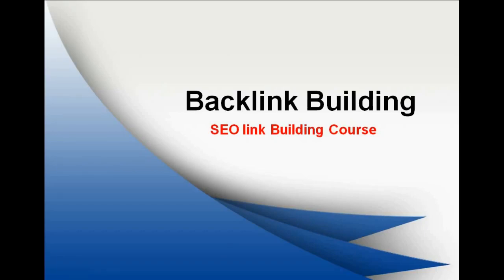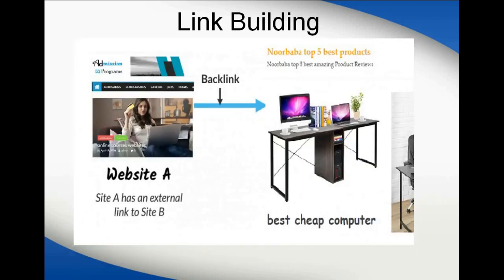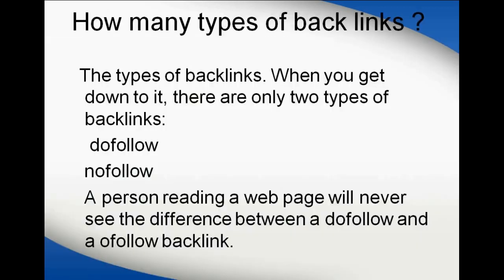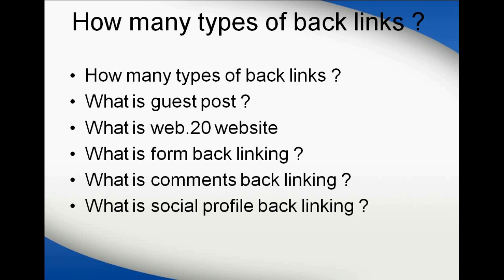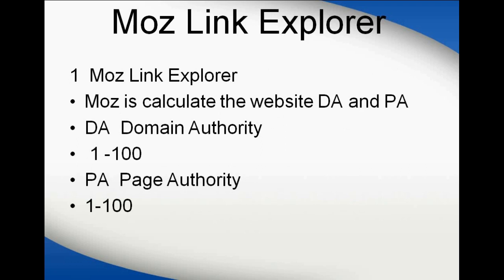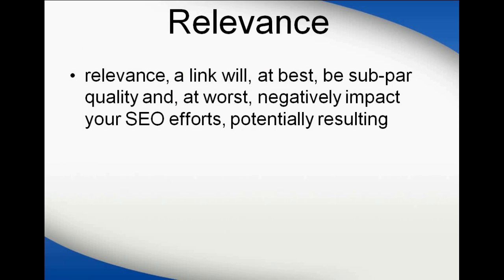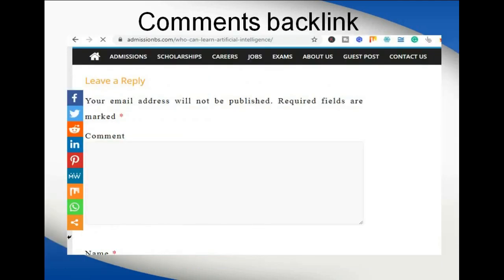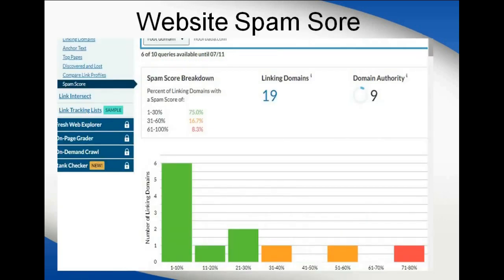SEO Link Building Course Back link building SEO tutorial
Learn about SEO Linking from our experts at only $9.00

Join our referral program and earn 5% of all the purchases made by your referrals, for lifetime.